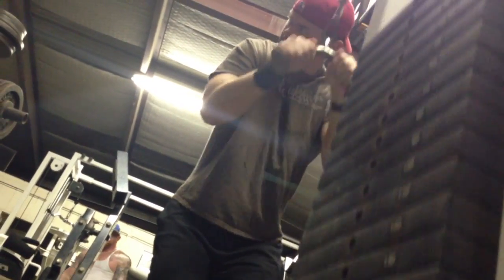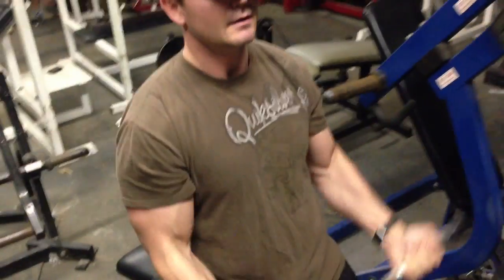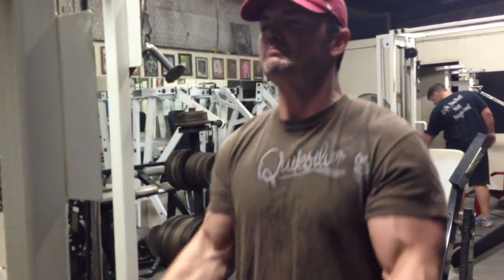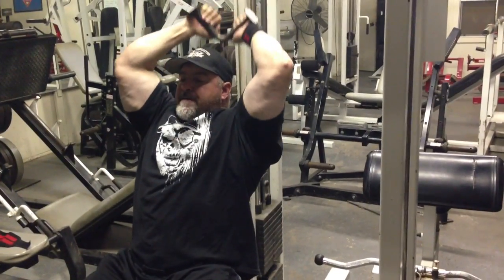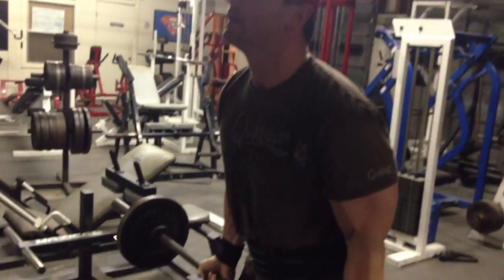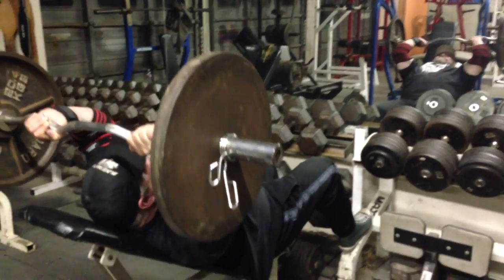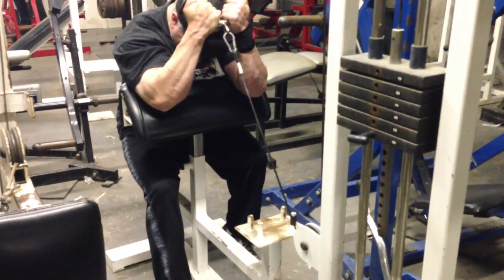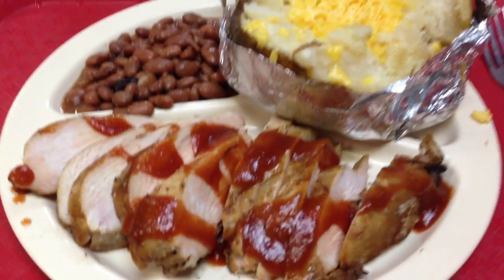ARMS at INTENSITYVILLE! My New Training Split - Day 5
Buy Big J's INTENSITY Pre Workout at the Smoothie Factory in Waxahachie at -
1440 N Highway 77
Waxahachie, Texas 75165

BUY The "Big J's INTENSITY" at SPARTA NUTRITION
INSIDE METROFLEX GYM - TYLER
3320 Troup Hwy
Tyler, Texas 75701
Purchases can be made through Phone at

BUY the "Big J's INTENSITY" Pre Workout from Team Massive Joes

Buy Big J's HOODIES, T-SHIRTS HATS, & AUTOGRAPHED 8 x 10's Select the "SHOP" button, then go to pages 1,2,3 & 4!!

(JOIN ME 10 PM CST MOST NIGHTS FOR INSOMNIAC ROLL CALL WHERE WE TALK ABOUT COOL STUFF!)

CLICK THE LINKS BELOW TO ORDER iSatori PRODUCTS!!!

iSATORI'S ADDRESS -
15000 W 6TH AVE, Suite 202
Golden, Colorado 80401